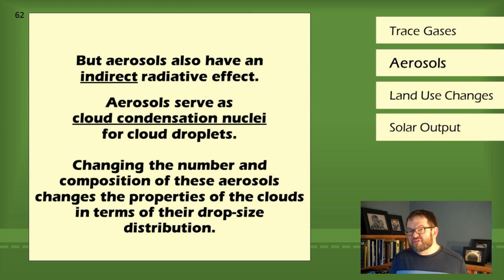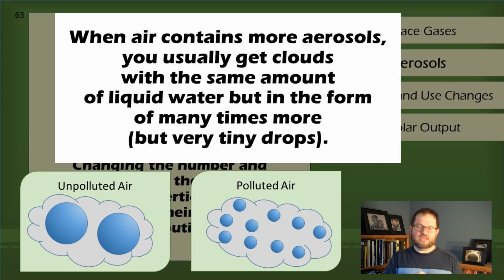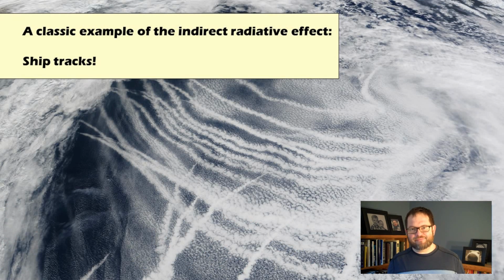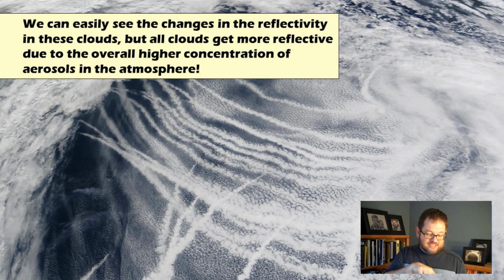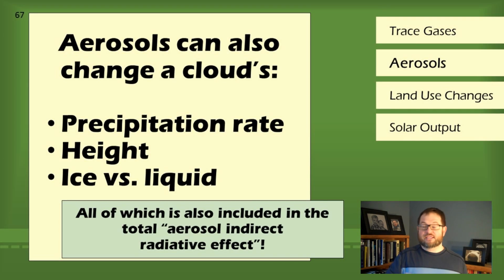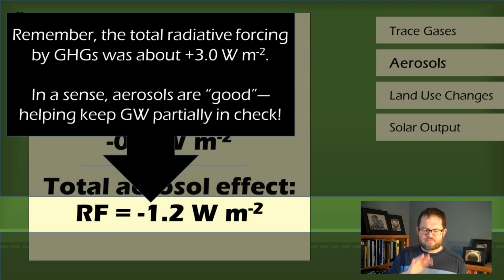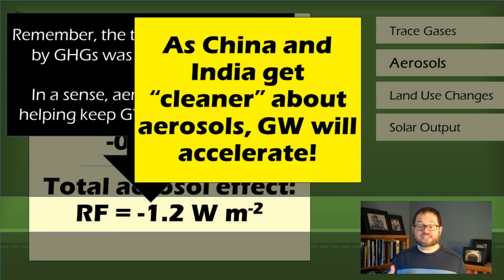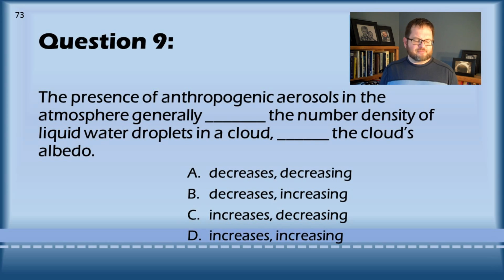ATSEVS533 – 2D, Part 4